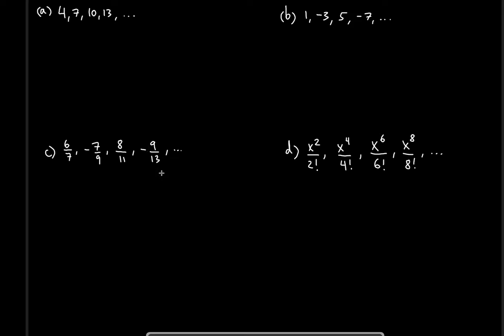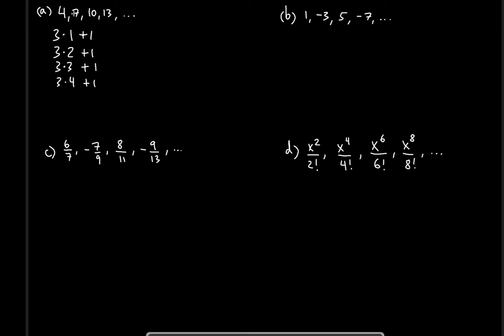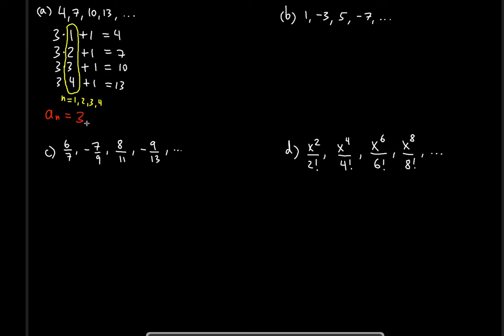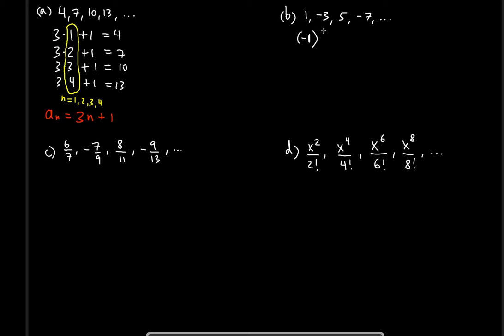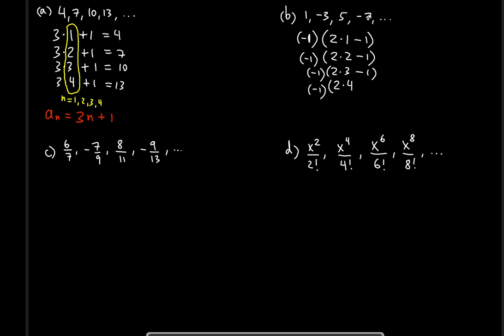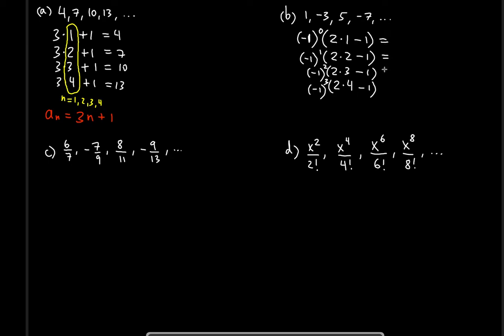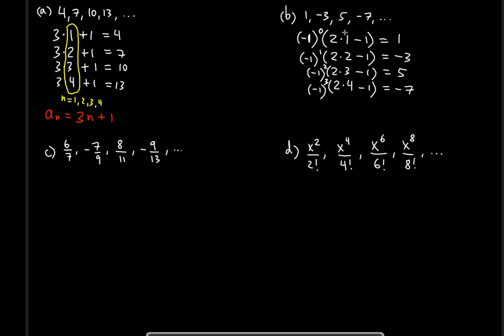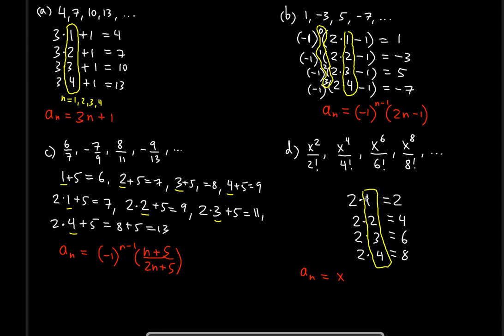Find the Nth Term of a Sequence problem ! ! ! ! !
In this video tutorial you will learn how to find the formula for the Nth Term of a given Sequence.

Find a formula for the Nth Term of a Sequence whose first four terms are given by:

(d) x^2/2!, x^4/4!, x^6/6!, x^8/8!, ...